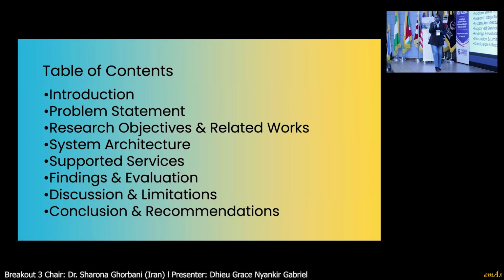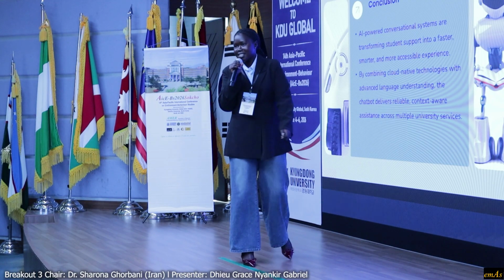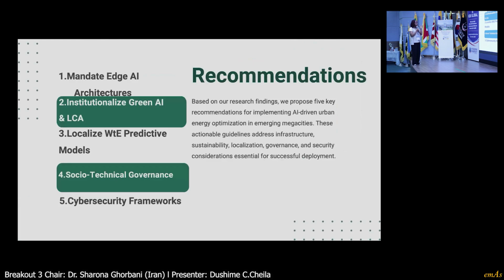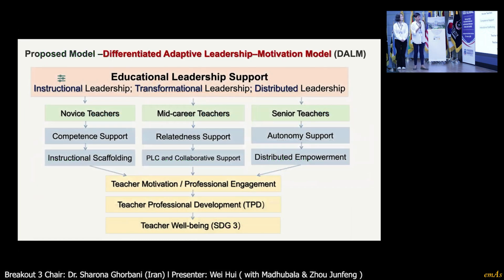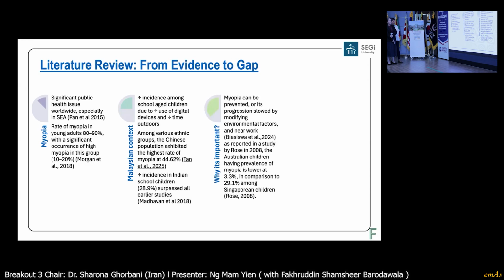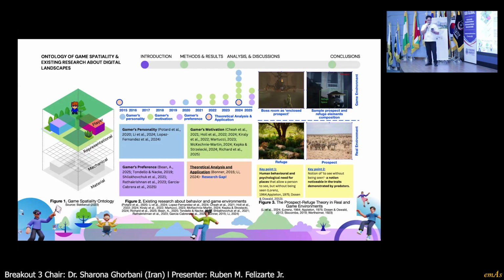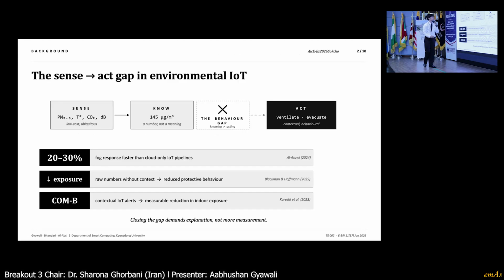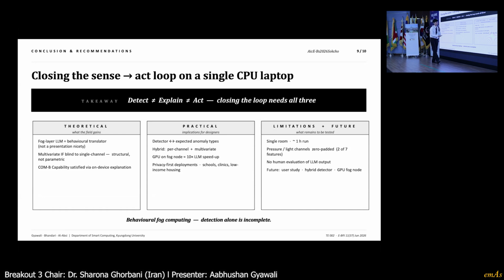AicE-Bs2026Sokcho 04-05 June 2026, Breakout Session 3, 05 June 2026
The hybrid AicE-Bs2026Sokcho (14th Asia-Pacific International Conference on Environment-Behaviour Studies) marked AMER’s 54th international conference to be organised. It was hosted and held at KDU Research Centre, Kyungdong University Global (KDU Global), Sokcho (Goseong), South Korea, in collaboration with the Kulliyyah of Sustainable Tourism and Contemporary Languages (KSTCL) International Islamic University Malaysia (IIUM), Johor, Malaysia. It was fully managed by AMER’s subsidiary, emAs (AMER Event Management & Services) under em04-06As emAs Resources.

The conference focused on Environment-Behaviour issues affecting the Asian/African/Arabian communities in both their homeland and in other countries. Issues affecting other communities were also most welcome. Overall, 38 papers were presented during the conference.

This video, one of the eight videos documented, presented the Breakout Session 3 held at KDU Global. Sokcho on 05 Jun 2026. The Breakout Session was chaired by Dr. Sharona Ghorbani from Iran. Overall, 6 papers were presented on-site (F2F) during the session.

DEEP Y Production (Services) - DeeJay for all events -Photoshoot -Video Editing -Production -Inclusive Rental of All Audio-Visual Equipment:  @deep_y
l Audio-Visual Equipment:   @deep_y